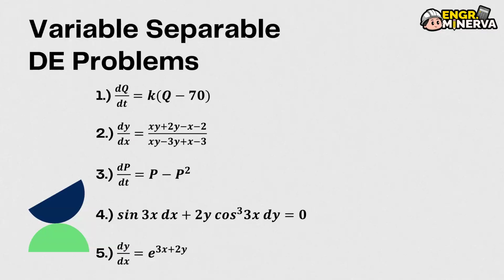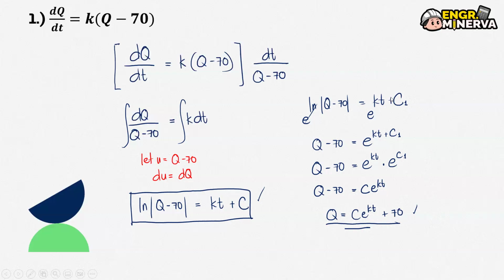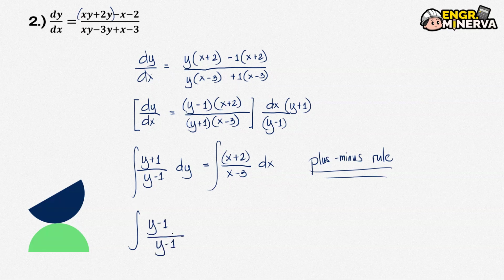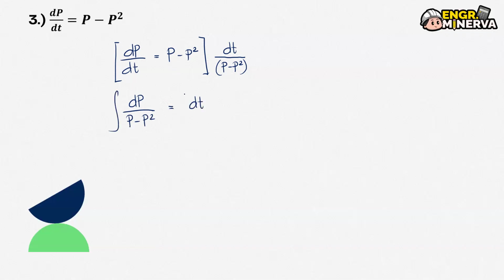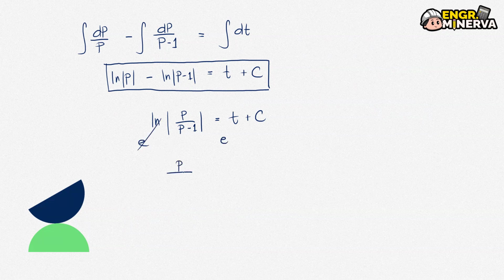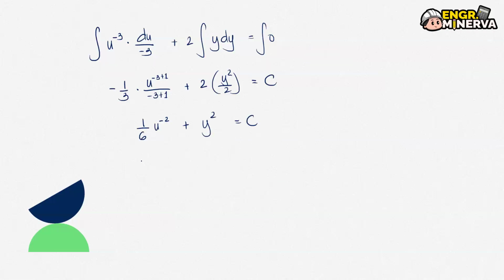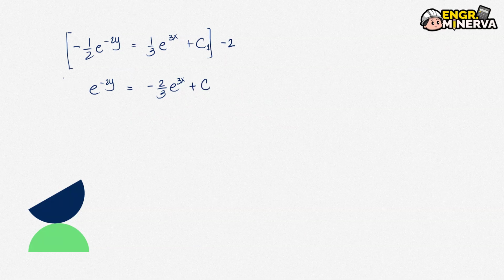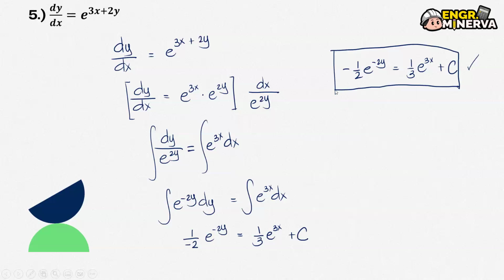Variable Separable Differential Equations [Sample Problems]